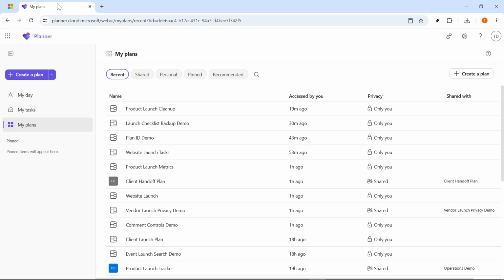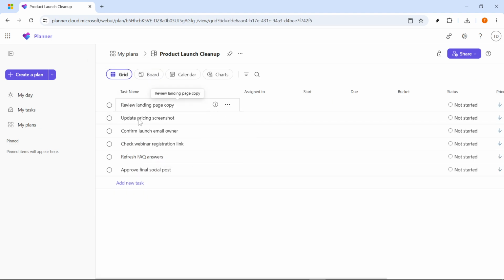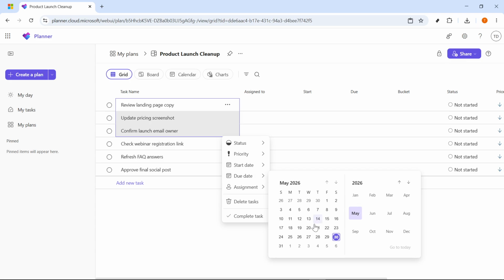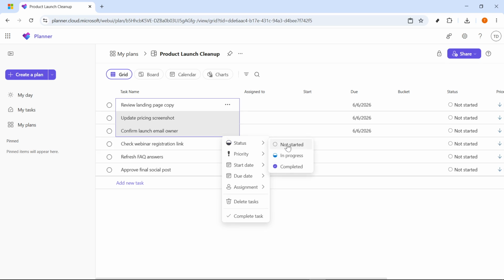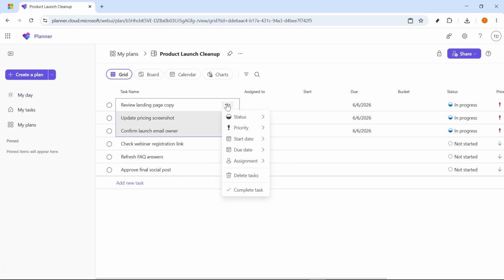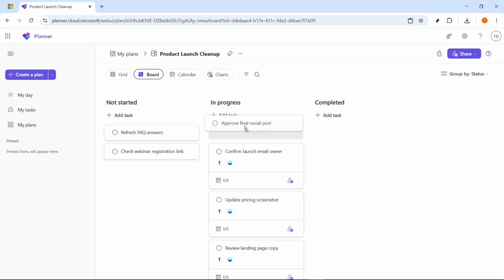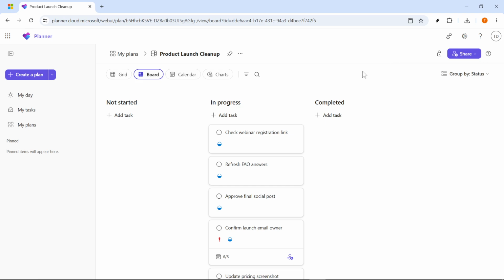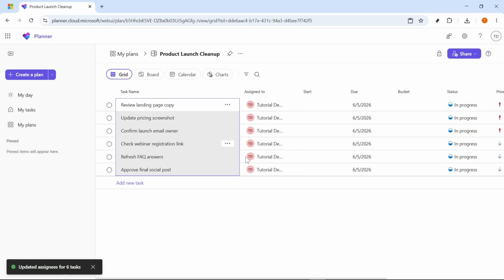How to Bulk Edit Tasks in Planner Premium or Use Safe Workarounds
Need to bulk edit tasks in Microsoft Planner Premium without breaking anything? This video walks through two reliable methods: bulk editing selected tasks in Grid view to apply a shared due date, status, and priority, plus a safe Board-view workaround using grouped status columns when bulk edit is unavailable. Perfect for project managers, team leads, and Planner Premium users who need fast, dependable task updates.